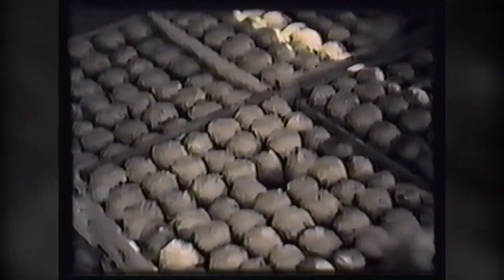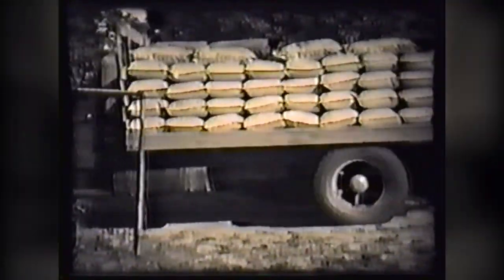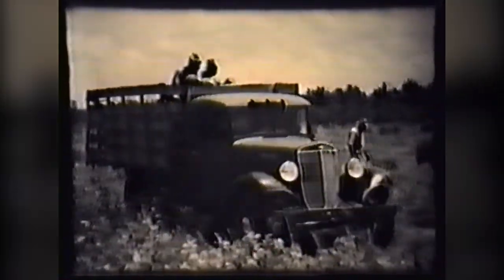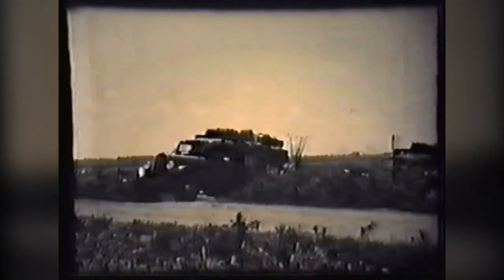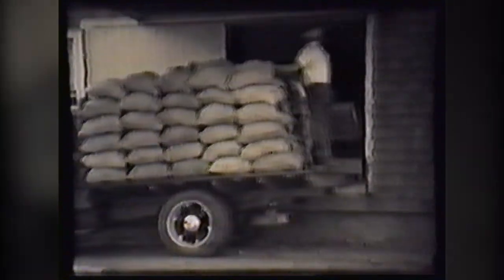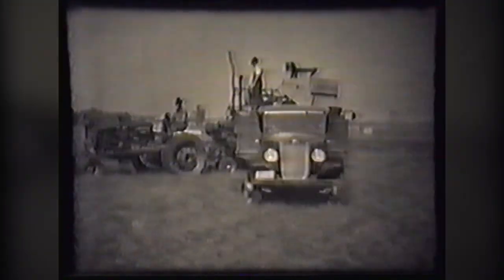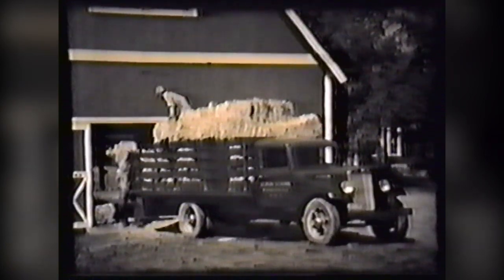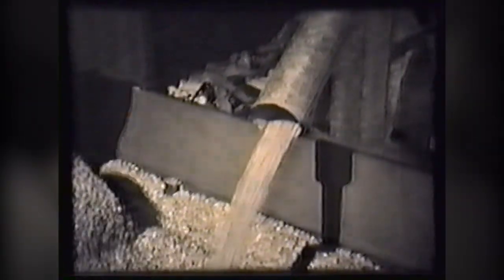To Market & Home Again - International Harvester Company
This is a recording of a VHS using recordings from the 1930s. The labels on the tape read as follows:

McCORMICK-DEERING
FARMALL
Made by International Harvester Company
Chicago, USA
To Market & Home Again (on both the front and side labels)

Uploaded for archival purposes.
Outro music is Only Wednesday Music - Options